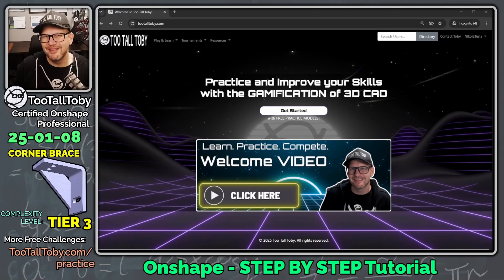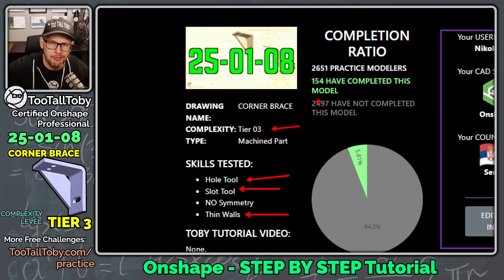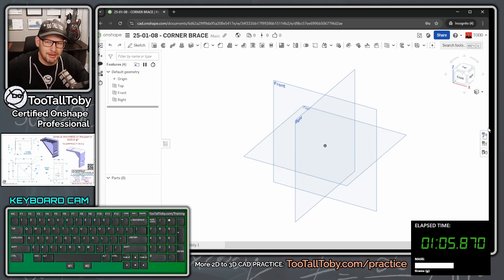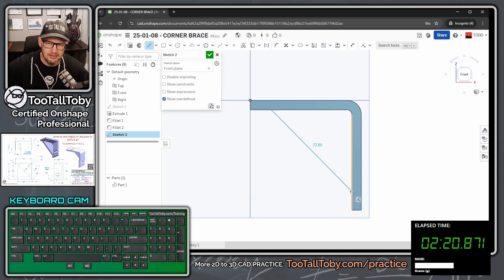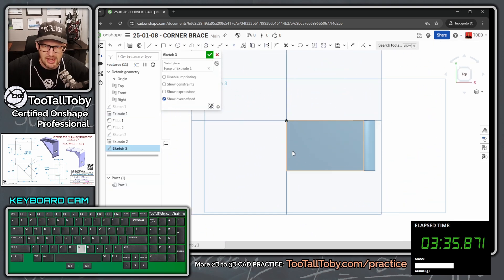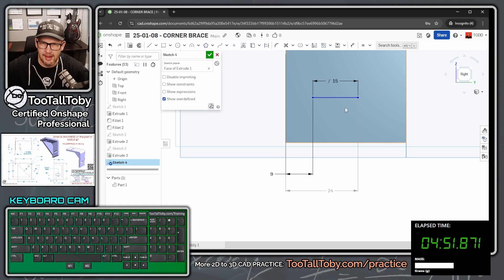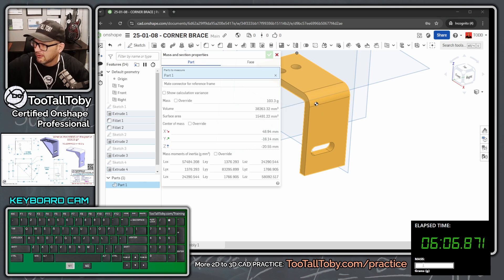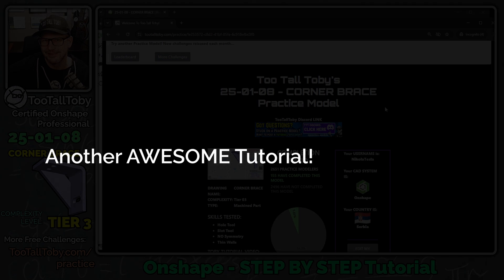Best Free Onshape Training / Step by Step Tutorial for Beginners! -25-01-08 - CORNER BRACE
Too Tall Toby Practice Model Tutorial 25-01-08 Onshape NikolaTesla - Check out my progress

Onshape.pro/tootalltoby

MODEL used in this challenge:  25-01-08 - CORNER BRACE

TooTallToby.com - The Gamification of 3D CAD
Speedmodeling, CAD vs CAD Tournaments, Tutorials, Shortcuts

0:00 INTRO
1:24 CHALLENGE BEGINS
2:23 ONSHAPE MODELING BEGINS
7:39 SUBMIT ANSWER